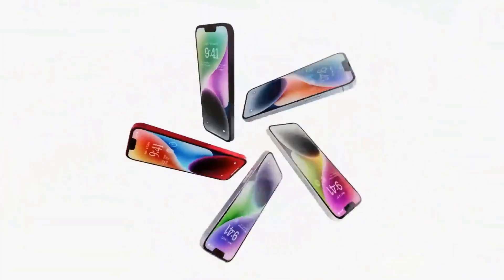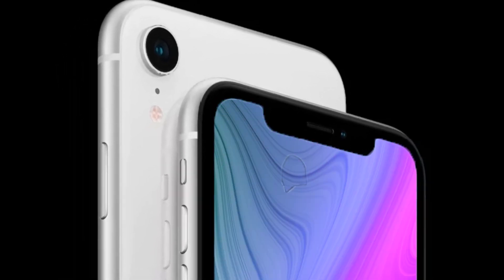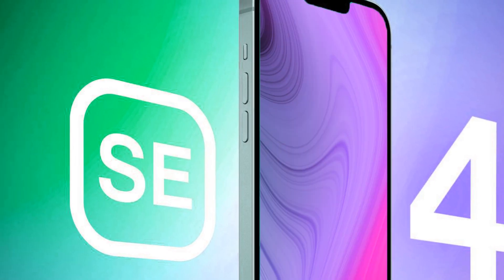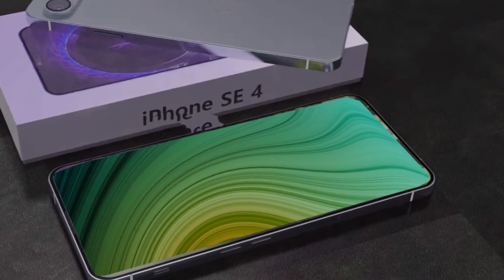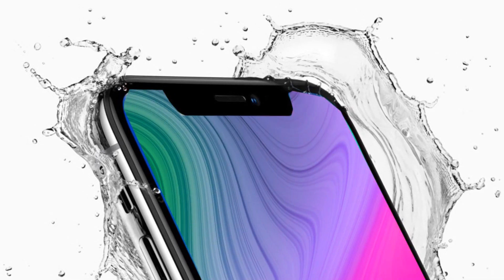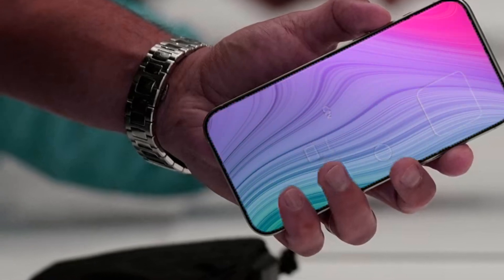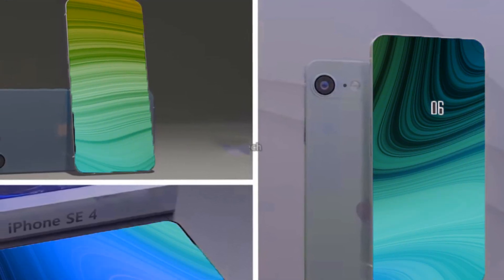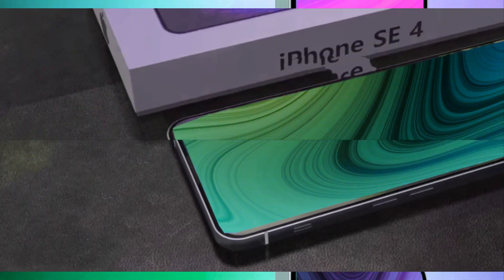iPhone SE 4 – Battery Life And Design REVEALED 2024!!!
These are Apple's plans for the 2024 iPhone SE 4. Get ready for the ride as we delve into the highly anticipated iPhone SE 2024 leaks. Recent reports from reliable sources have unveiled intriguing details about the battery currently undergoing rigorous testing for the fourth-generation iPhone SE, codenamed 59. Astonishingly, it's anticipated that the iPhone SE 4 will adopt the same battery model utilized in the base iPhone 14 variant. This battery boasts a significant improvement in capacity compared to its predecessor, the iPhone SE 3. For context, while the iPhone SE 3 encompasses a 2018 mAh battery capacity, the iPhone 14's battery model, denoted as 2863 mAh, flaunts an impressive 3,279 mAh capacity.